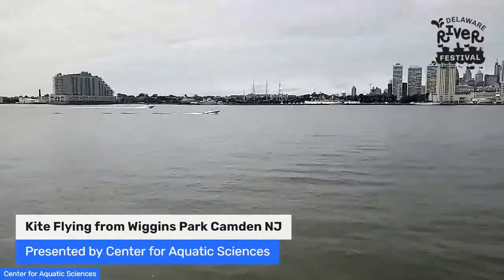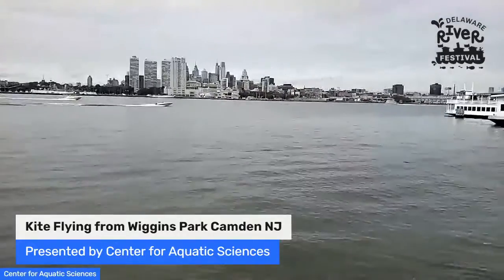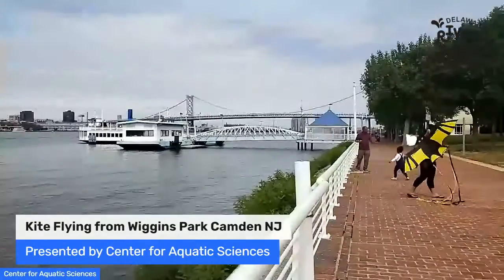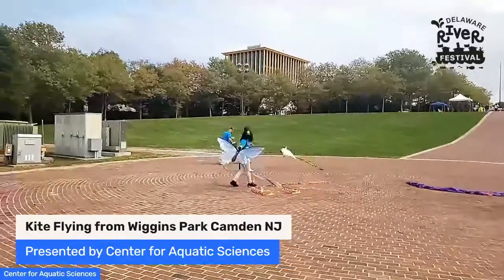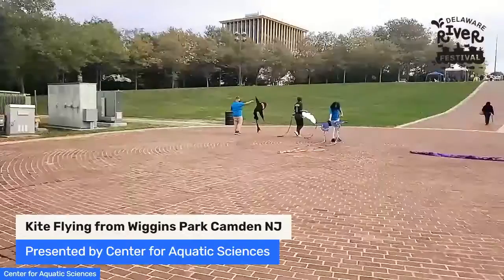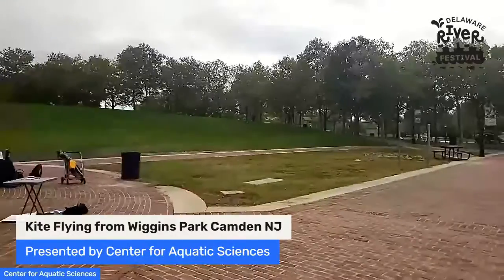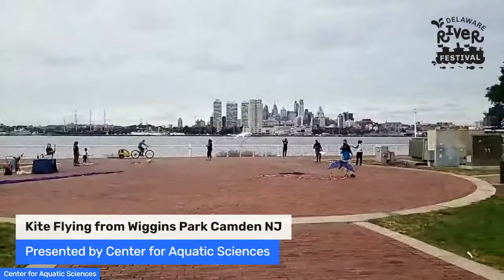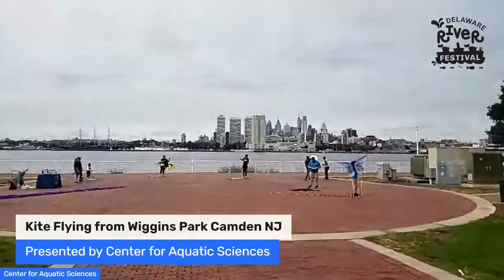Virtual Peek at Kite Flying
Can’t make it out to fly a kite? Join the Center for Aquatic Sciences virtually as they live stream the event.  Watch beautiful kites fly over the Delaware River with sweeping views of the Philadelphia skyline in the background.

This video debuted as part of the virtual 2020 Delaware River Festival celebration. We thank the Center for Aquatic Sciences at Adventure Aquarium for their participation in this years' event!

You can find the Alliance for Watershed Education at their

Catch the Delaware River Festival on our website & socials!

***Translations were auto-generated using a video platform and are not perfect.